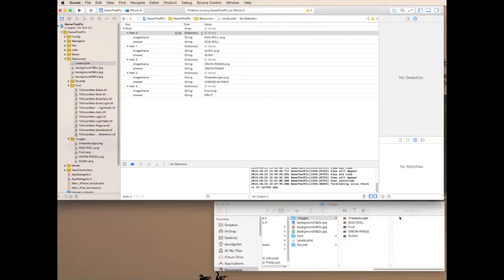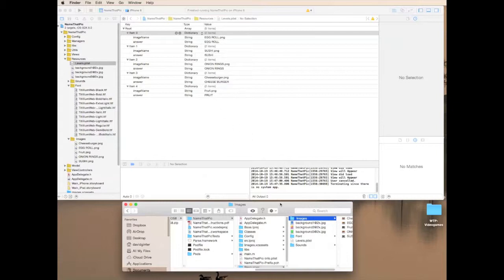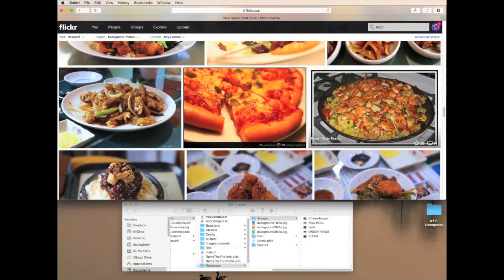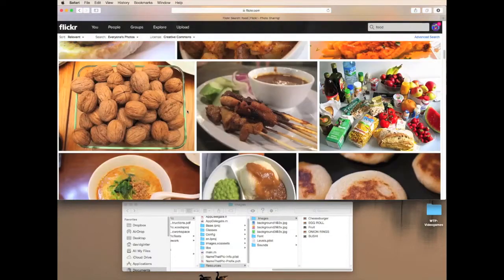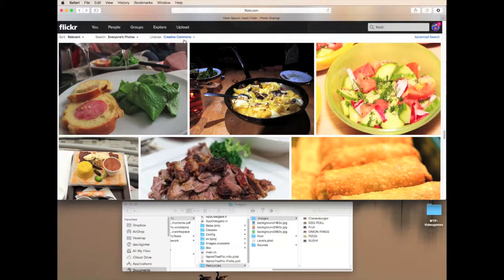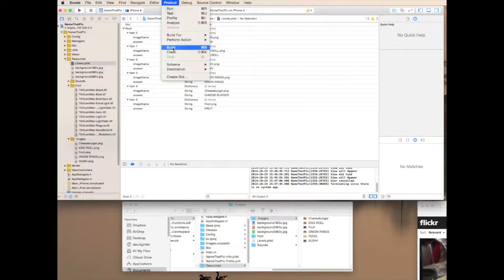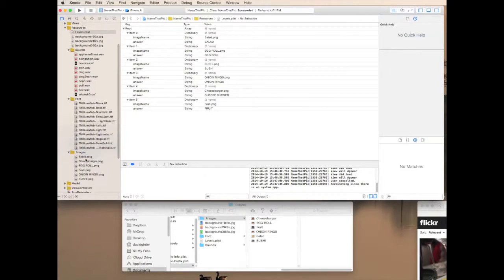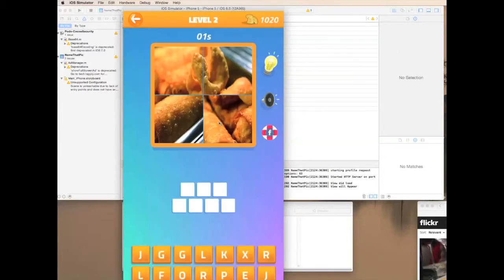Lesson 5 - Reskinning the Name That Pic Source Code - Replacing the Puzzle Images